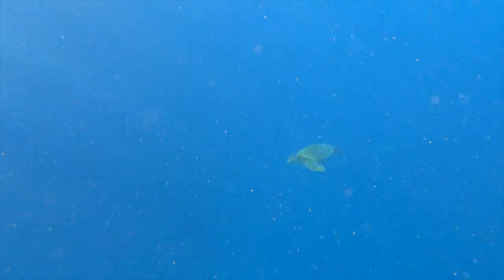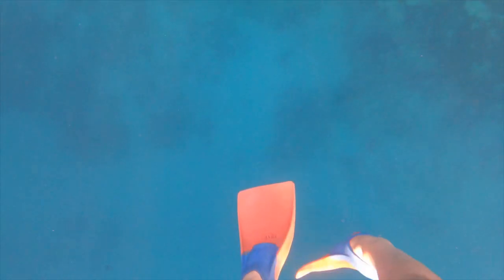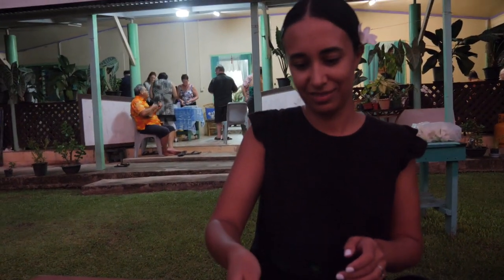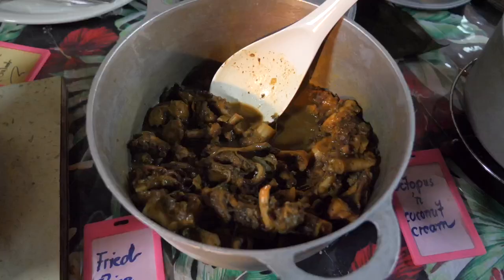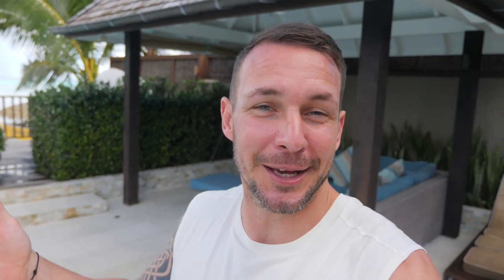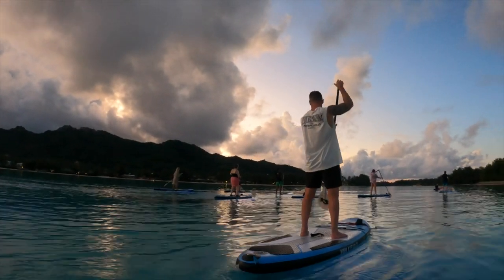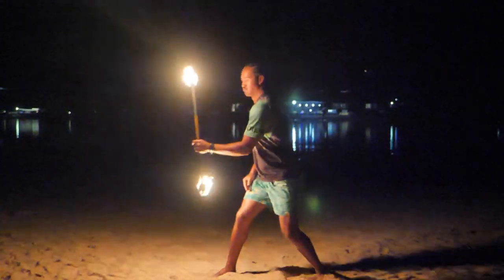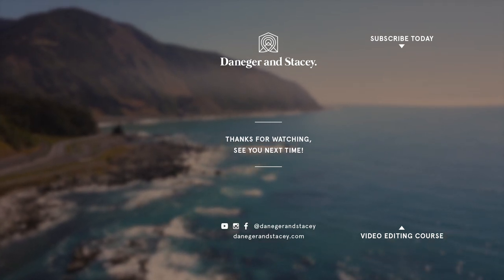3 Unique Rarotonga Tours (Epic Things To Do!) | Cook Islands Ep. 6 of 7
We're nearing the end of our Cook Islands travels, so for this Rarotonga vlog we're mixing things up - here's some unique things to do!  🎬 Learn how to edit video with Dane ⬇ More Below ⬇

Welcome back to the Cook Islands, it's our 6th vlog in this series and only one more to go from Rarotonga - man, what a holiday it's been! There's plenty of things to do in Rarotonga, but understandably a lot of the activities, tours and things to do end up being the same just recycled. Like we mention in the video, that's to be expected and we love laxxing in amazing accommodation, exploring the island, snorkelling, visiting the night markets, tasting the food and touring the lagoon — BUT there is so much more!

So for this trip back to Rarotonga we really wanted to pick a few unique things to do, finding some activities that may not be on everyones to do list or at the top of the tours to book. What we found were 3 epic adventures we wanted to share.

Hang out with locals and crack into an island buffet

Stand up paddle board, catch a sunset, race some crabs and watch a fire show with KiteSUP

We were hosted by Cook Islands Tourism to assist in making this travel series in Aitutaki and Rarotonga, but as always we have full editorial control over what we film, what we say, and how we share the experience with you in these vlogs. There’s loads of incredible info about the Cook Islands here for your own holiday

New Zealand is an incredibly beautiful country with so much to offer — but it's a lot larger than what you'd expect! We're producing the Ultimate New Zealand Travel Guide, a hub full of Kiwi knowledge to help you on your next adventures here.

|   L E A R N   F R O M   U S

+ Did we help with your planning? Enjoying our videos? Consider buying us a coffee to say thanks

+ Our Camera
+ Our Vlog Gear
+ Our Editing Setup